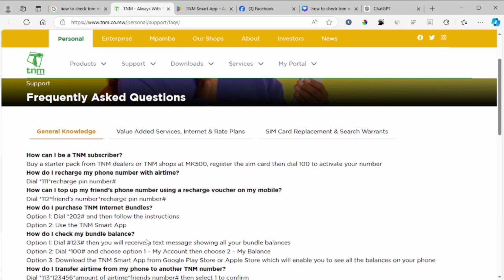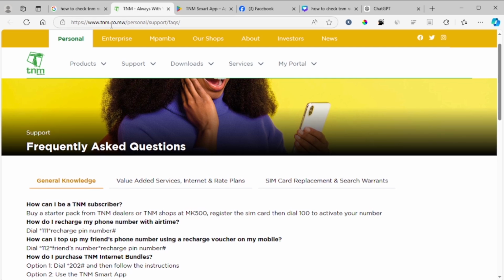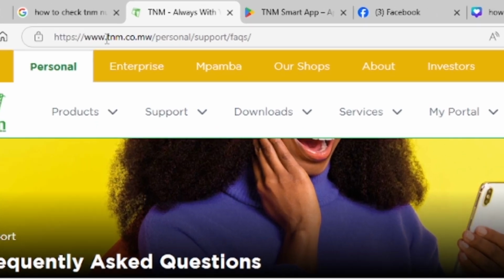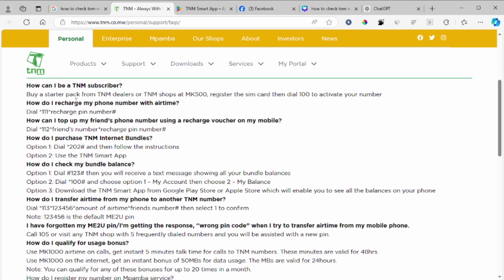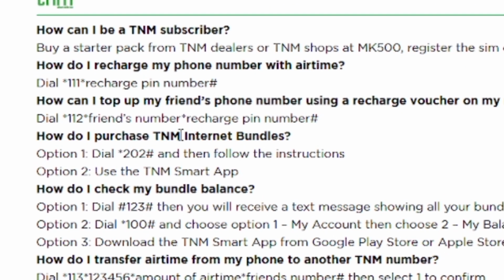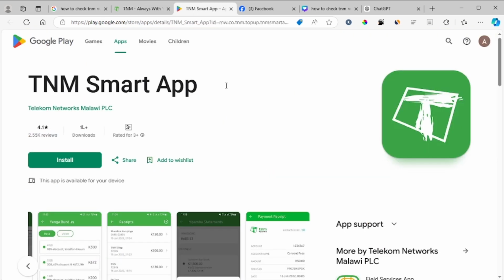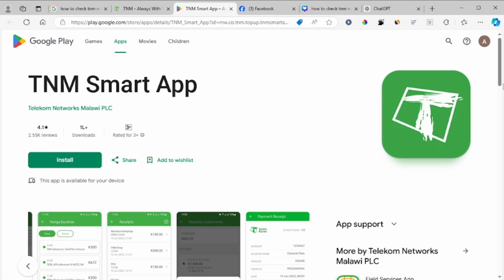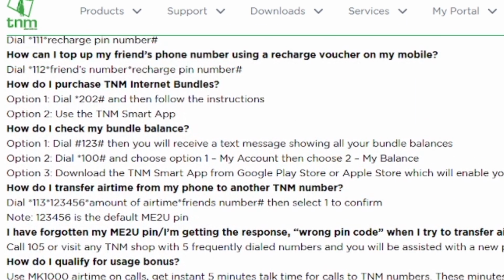How to check TNM Bundle Balance (step by step)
You can easily check your TNM (Telekom Networks Malawi) data balance using a special USSD code or by downloading the TNM Smart app to check it online. Follow the steps below to check your TNM Bundle balance.
00:28 - How to check TNM Internet/data Bundle balance
00:59 - check other bundles